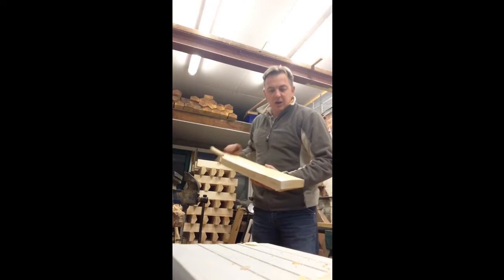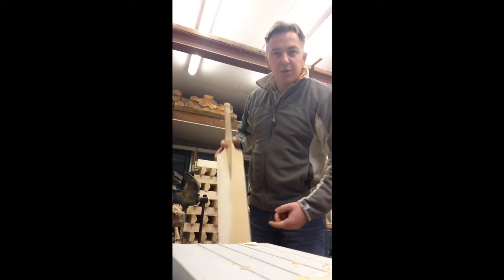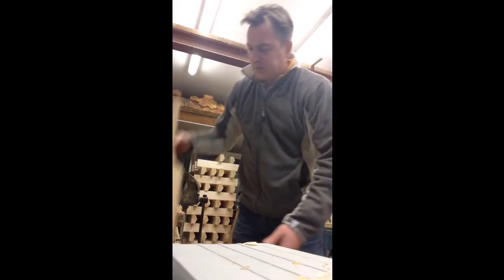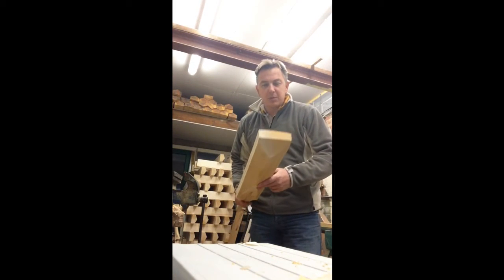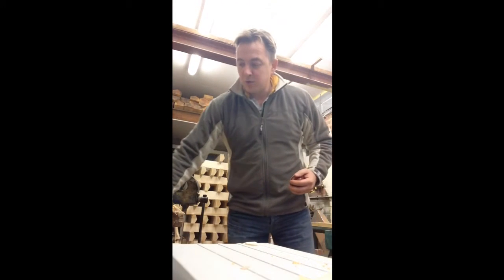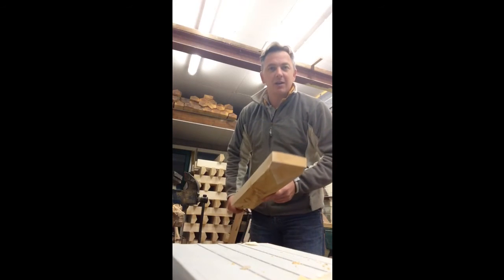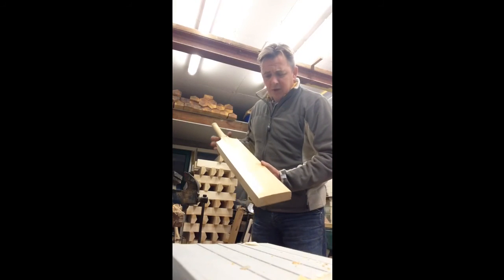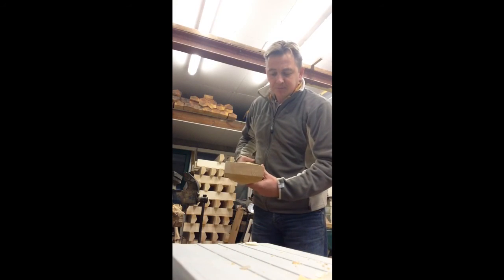Butterfly stain bats